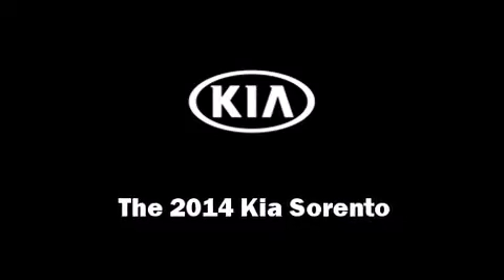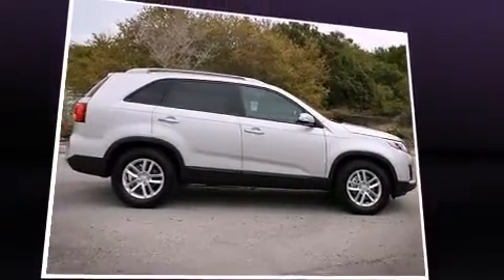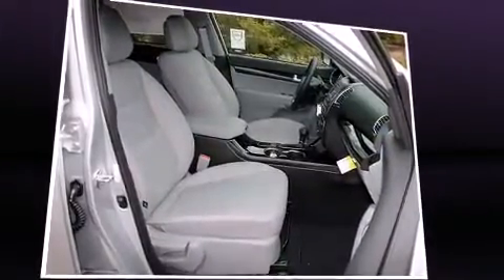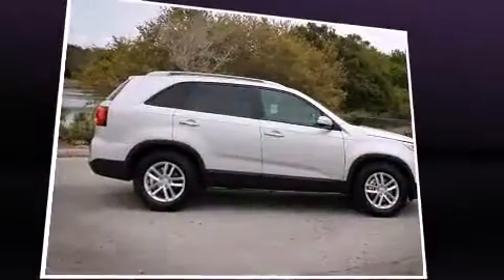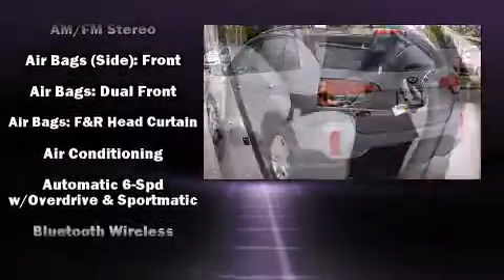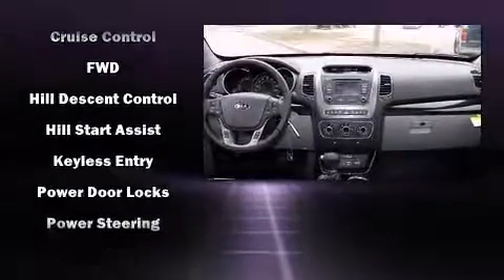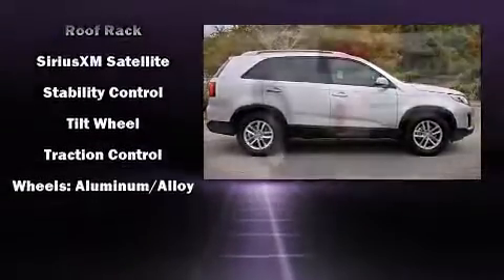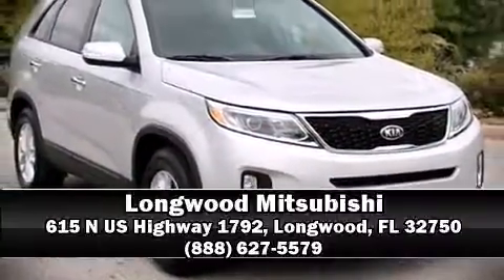2014 Kia Sorento LX in Longwood, FL 32750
Longwood Mitsubishi
615 N US Highway 1792

The 2014 Kia Sorento. Smooth gearshifts are achieved thanks to the 2.4 liter 4 cylinder engine, and for added security, dynamic Stability Control supplements the drivetrain. A wealth of standard features means that you no longer have to sacrifice. Such as remote keyless entry, delay-off headlights, a tachometer, variably intermittent wipers, a trip computer, front bucket seats, air conditioning, and much more. Premium sound drives 6 speakers, providing you and your passengers a sensational audio experience. With side curtain airbags supplementing the rest of the safety network, you can be assured that you and your passengers will experience top-tier protection. Our team is professional, and we offer a no-pressure environment. They'll work with you to find the right vehicle at a price you can afford. We are here to help you.